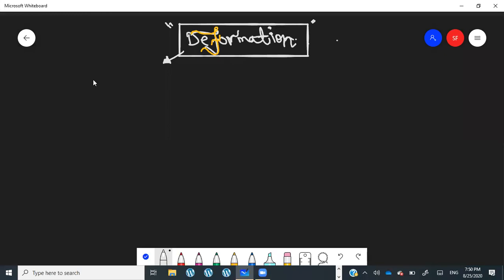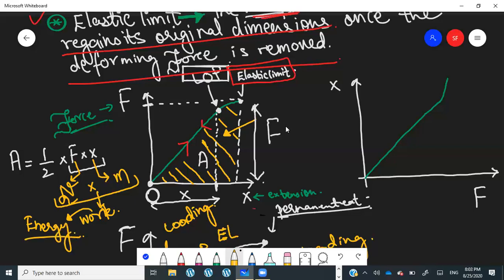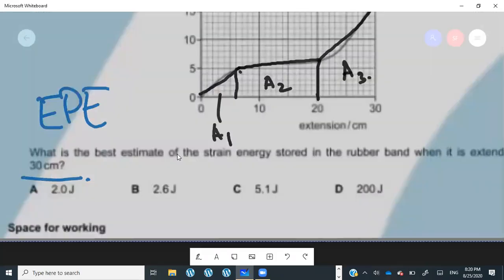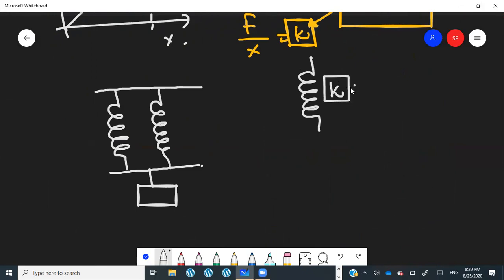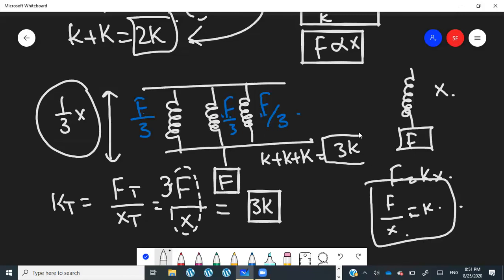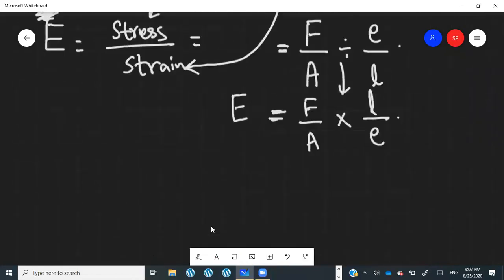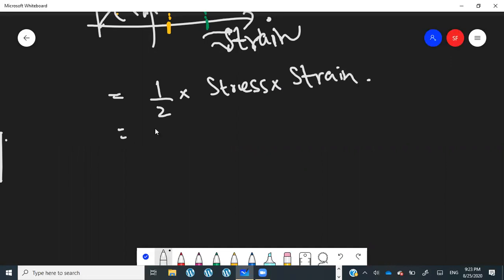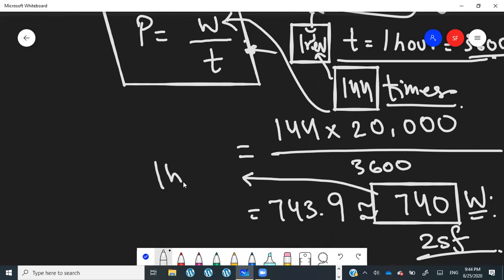CLASS 3 DEFORMATION EDEXCEL